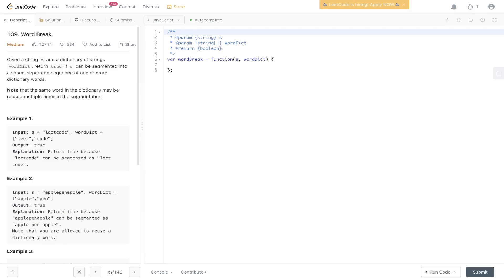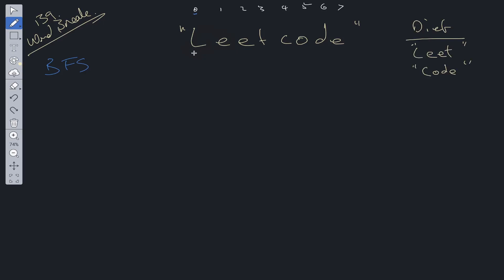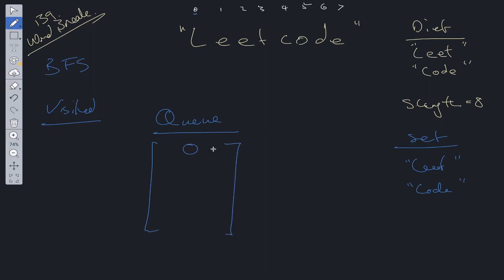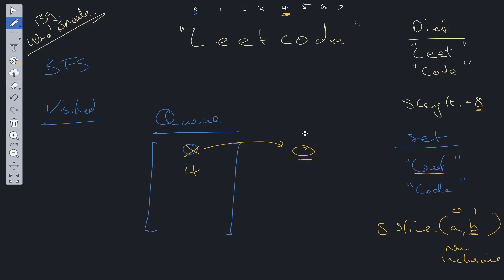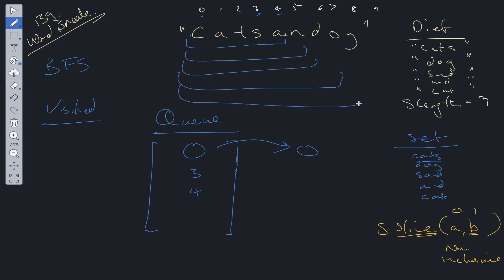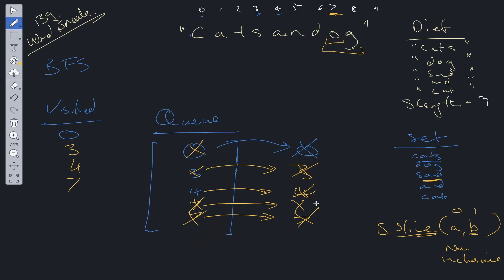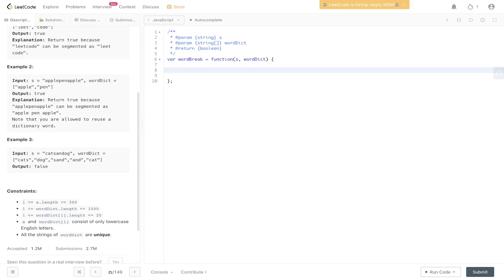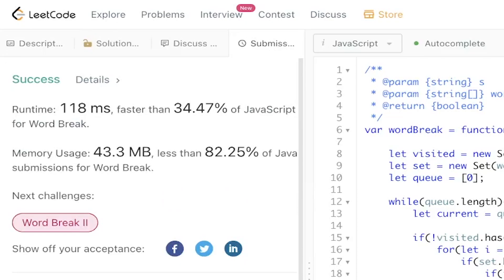Word Break - BFS - LeetCode 139 - Amazon Interview Question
Step by step walk through of the solution to the popular Amazon coding interview question, Word Break.

LeetCode 139

JavaScript

0:00 Intro
1:00 Explanation
6:29 Code